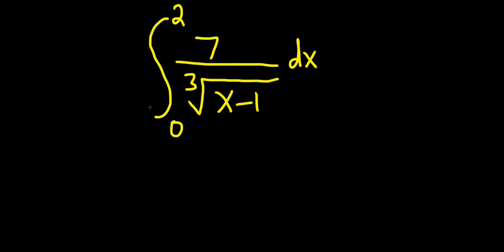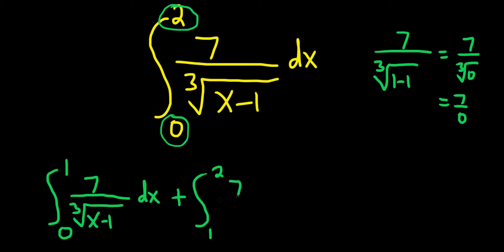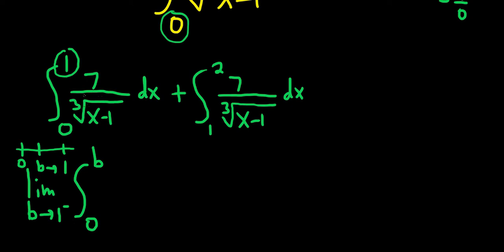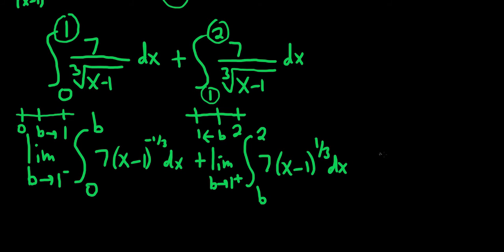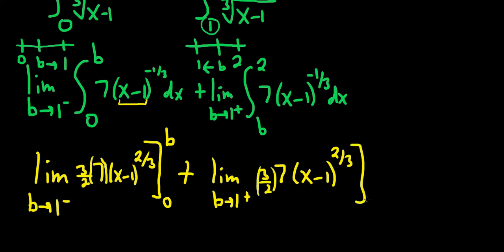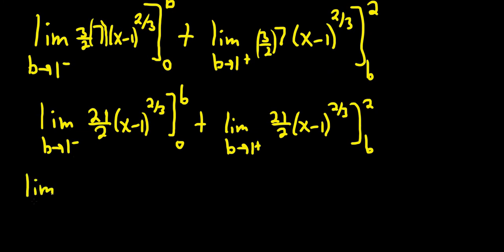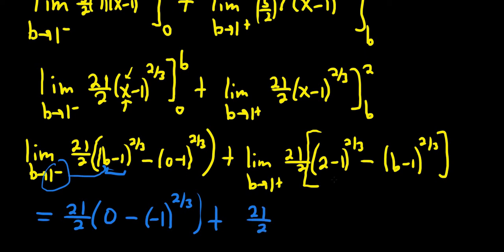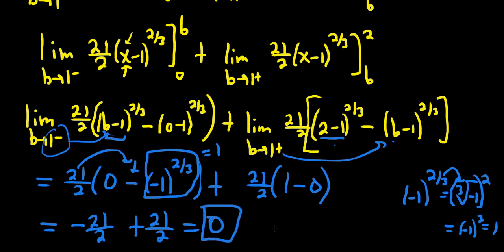Improper Integral with Infinite Discontinuity